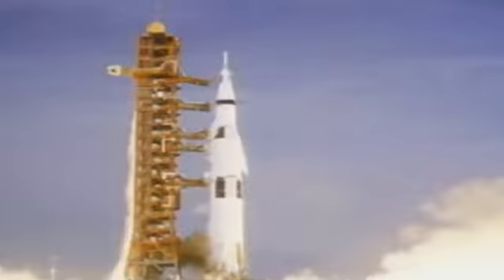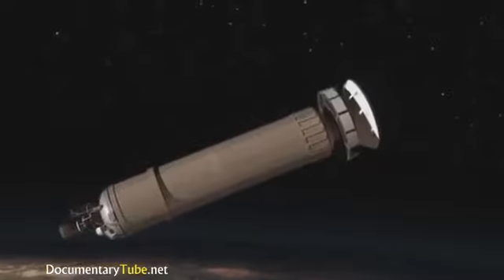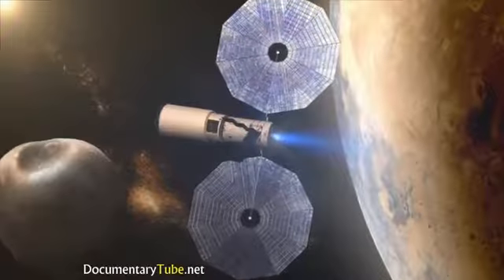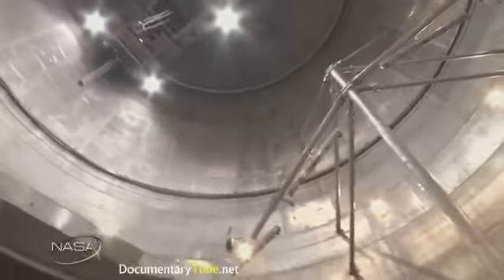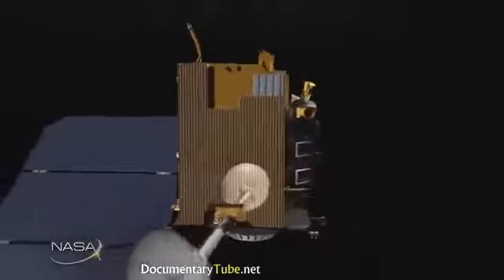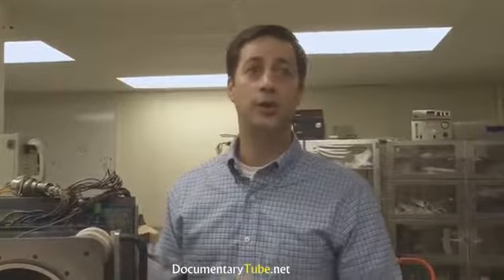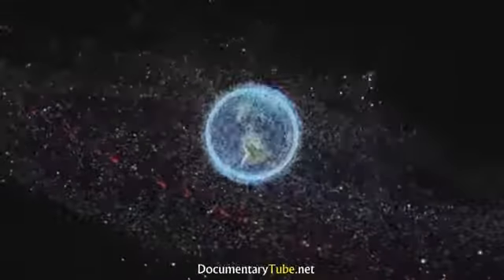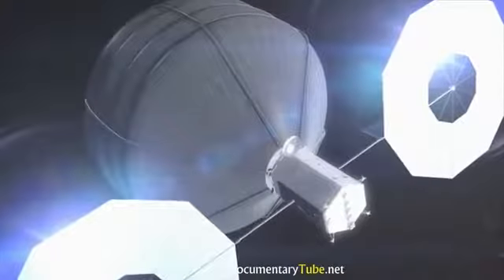See Amazing Tech to allow Planet Hopping!!! We Know the Secrets